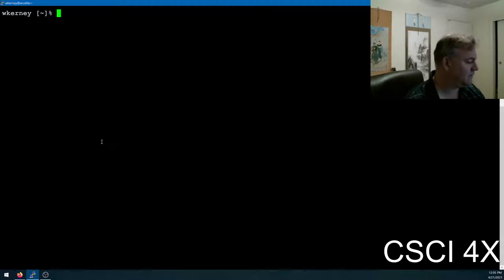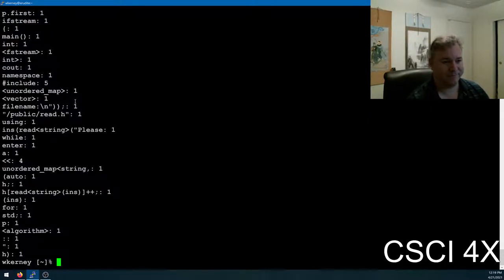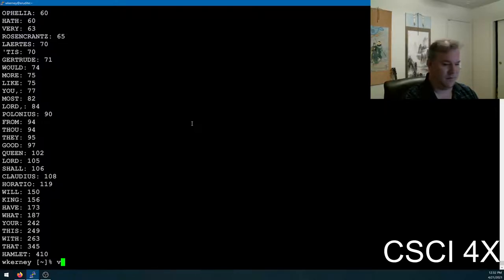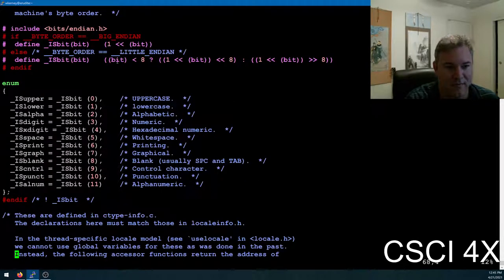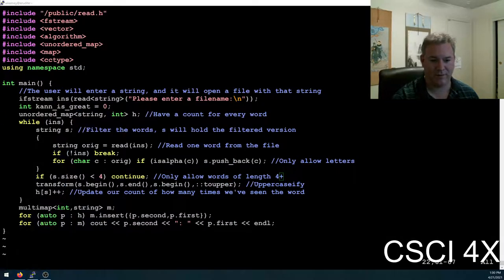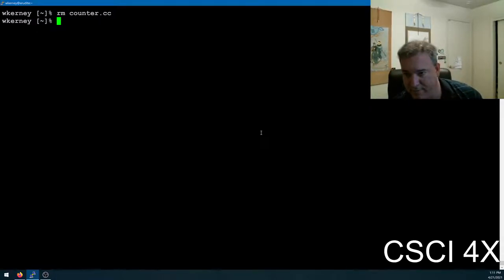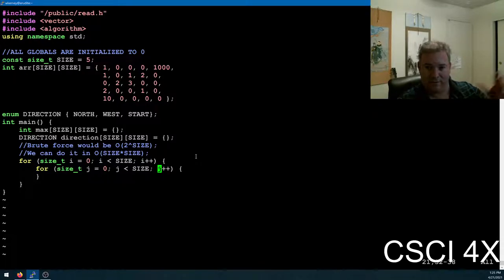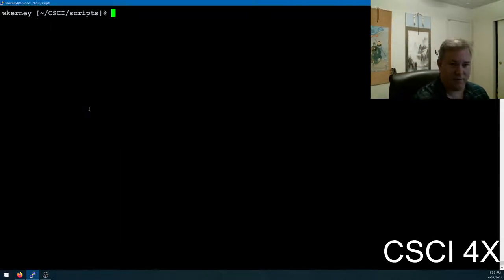Week 15 Day 2 - Advanced Topics, Histogramming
We went over some of the weirder corners of C++ today, including some things that are completely legal but maybe shouldn't be (like initializing a variable with itself, and mixing up the array and index with square brackets).

We then did something called a histogram, where we count how often a certain thing happens. In four lines of code, we could output the top words (sorted by count) from Hamlet. Not bad, eh? Modern C++ lets us write powerful and expressive code without needing to worry about memory leaks or manually allocating memory. For this one, we used an unordered map (hash table) to associate strings and integers. Each time the same string came up, we incremented the integer it was associated with by 1.

We then tossed it into a multimap (a BST that allows duplicates) that associated ints and strings, sorting by ints. We allow duplicates since without it keys would have to be unique, and counts of words like 1 will come up a lot, and would overwrite each other in the data structure.

I then solved (in the last 15 minutes of class) a homework assignment one of my former students send to me from his current school, asking for help. This assignment didn't require anything fancy from a data structures standpoint, just three 2D arrays of equal size. By being clever about the solution, we can solve it in O(N) time, rather than O(2^N) which it would be if we tried brute forcing it.